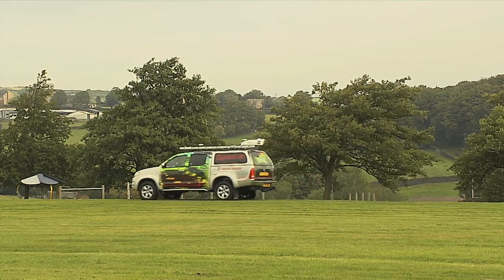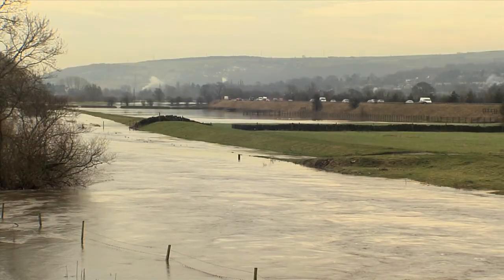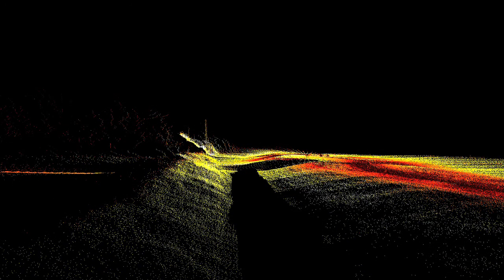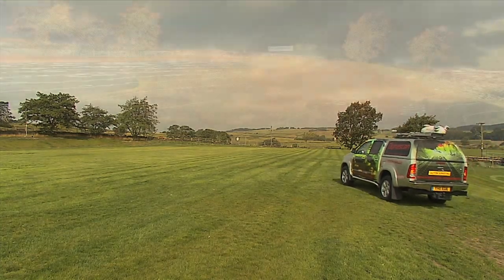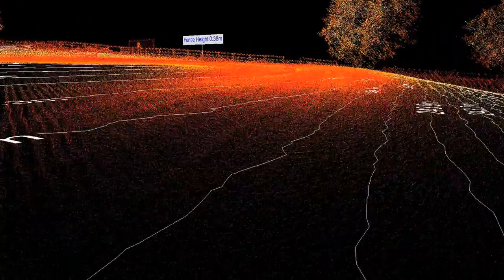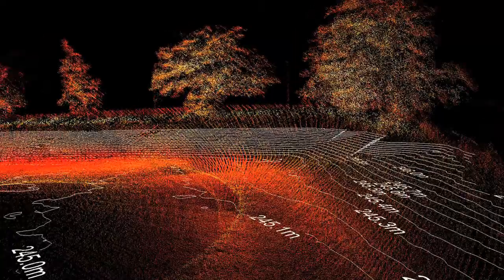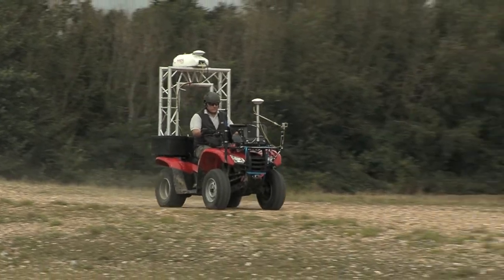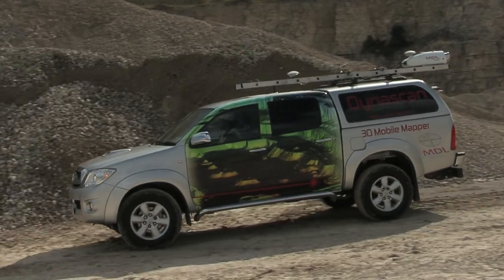GIS Applications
The Dynascan 3D mobile mapping system from MDL is ideal for GIS applications. It can be used to carry out surveys in order to record position and dimensional information of assets such as lamp posts, traffic lights, trees, kerbs and other items of interest.